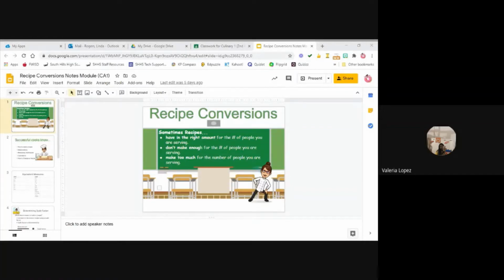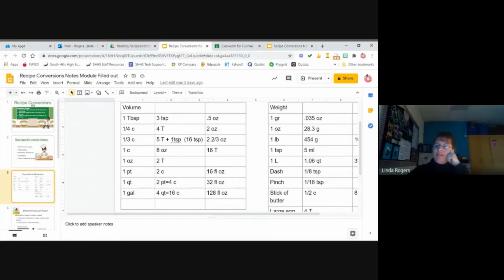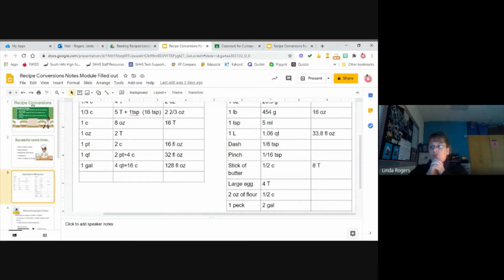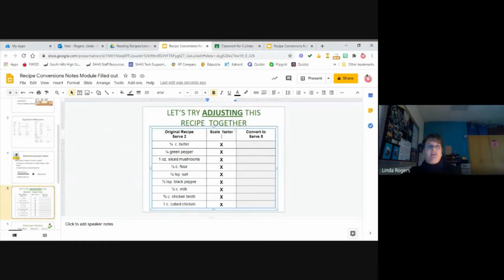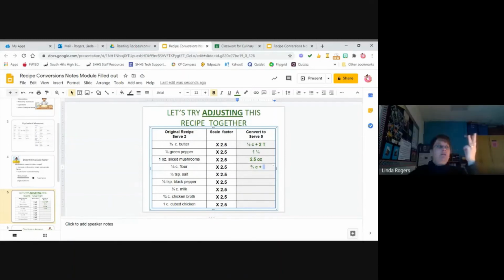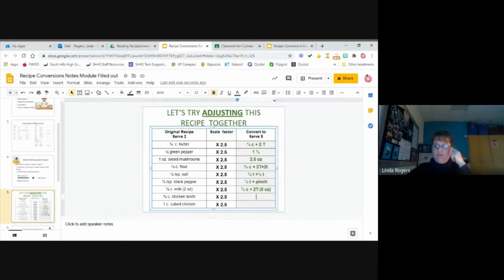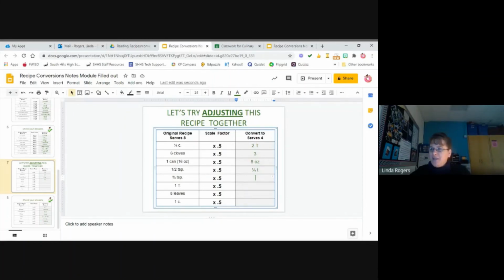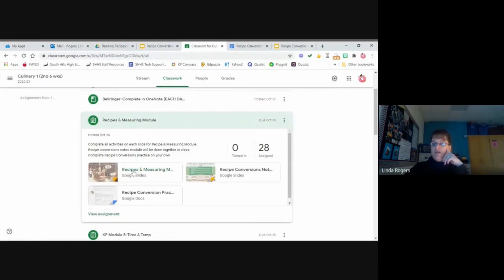Recipe conversions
Measuring equivalents & example conversions